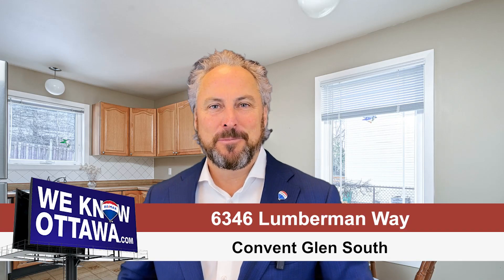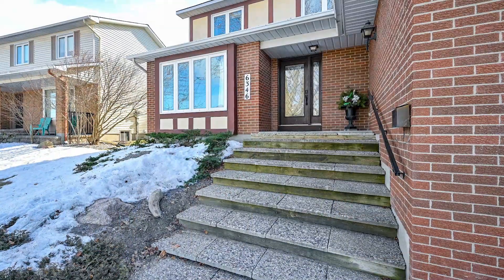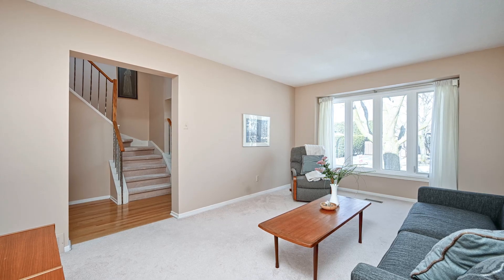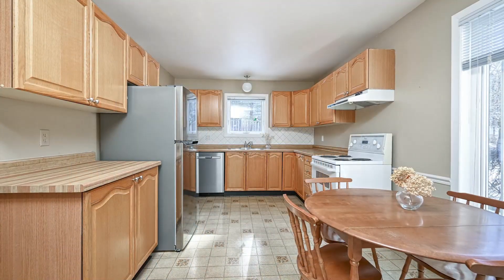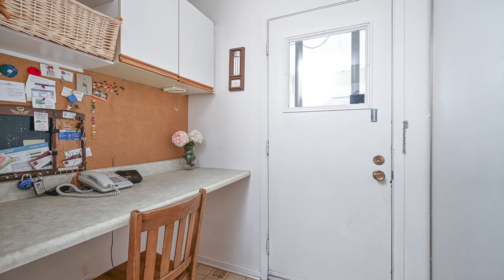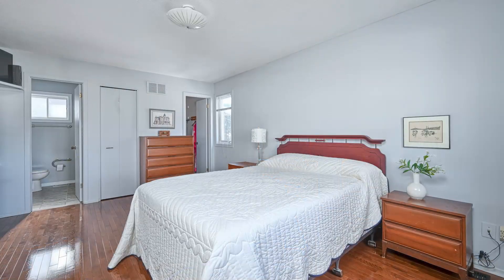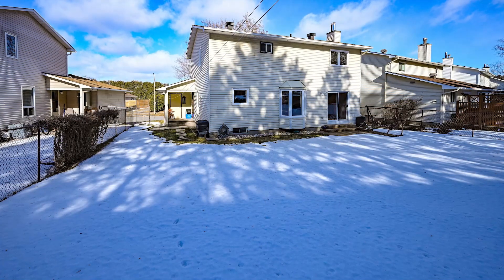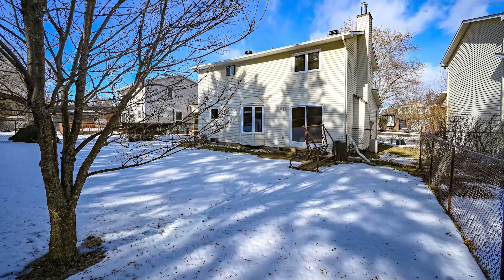Convent Glen Home for Sale: 6346 Lumberman Way - Hamre Real Estate Team.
Welcome to this charming single-family home nestled in the heart of Orleans. Convent Glen!

This is Steve Hamre from the Hamre Real Estate Team

Boasting three bedrooms and three bathrooms, this residence invites you into a world of comfort and convenience. Upon stepping through the new front door, you're greeted by a grand foyer that sets the tone for the rest of the home.

The spacious living room, adorned with a large window, floods the space with natural light, creating a warm and inviting atmosphere. Adjacent to the living room is the main floor family room, complete with a cozy gas fireplace, perfect for unwinding after a long day.

Entertain guests in style in the elegant dining room, featuring French doors. The main level boasts hardwood floors throughout, adding a touch of luxury to the space.

The well-appointed kitchen has an eat-in area, ample counter space, and plenty of cupboard storage, making meal preparation a breeze. The main floor layout is complete with a convenient powder room and mudroom with a side entrance that leads to a covered barbeque area.

This home also features a double-car garage and parking for four cars, ensuring plenty of space for vehicles and guests alike. Upstairs, you'll find three generously sized bedrooms, including the primary bedroom with an updated 4-piece ensuite bath and a walk-in closet.

An additional 4-piece bathroom serves guests and family members alike.

The basement offers a laundry area and a blank canvas for your personal design touches, allowing you to customize the space to suit your needs and preferences.

Outside, the fully fenced backyard provides privacy and tranquillity, with a backdrop of trees and stone features creating a serene oasis.

Conveniently located close to excellent schools, parks, and recreational facilities, as well as easy access to restaurants and the future LRT, this home offers the perfect blend of comfort, convenience, and style for modern family living.

For additional pictures on the property, go to WE KNOW Ottawa.